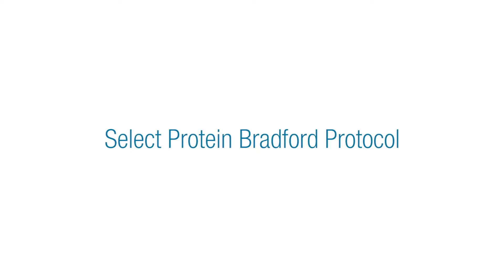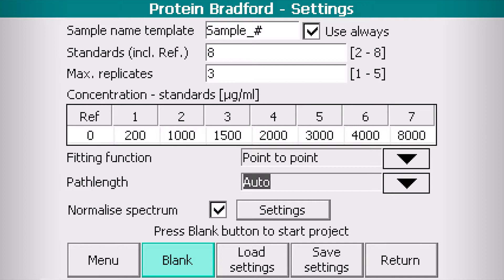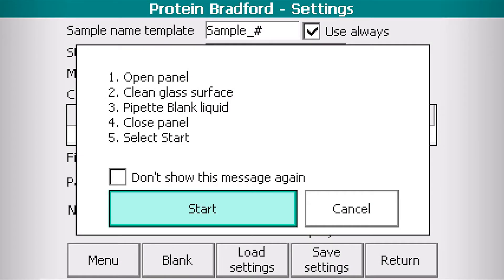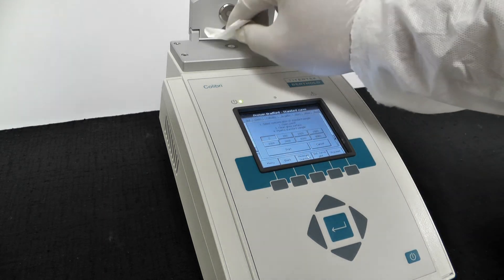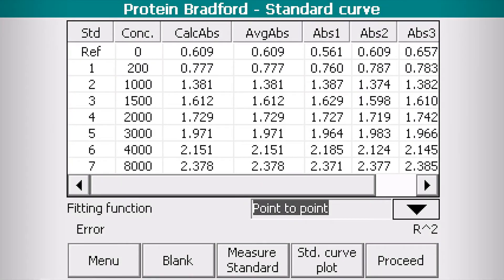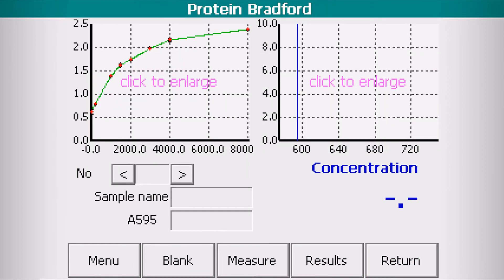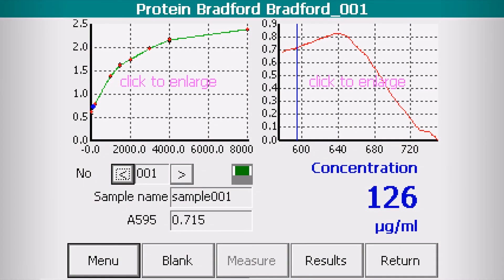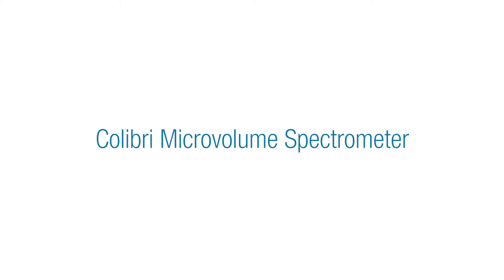Bradford protein assay in microvolumes using Colibri spectrophotometer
This video shows you how to set-up and quantitate microvolume protein samples. Flexible, automatic standard curve calculation and concentration calculation is made easy by Colibri's powerful built-in Software.
By adding the Bradford reagent (Coomassie Brilliant Blue dye) to the protein solution, the reagent changes color in proportion the amount of protein present in the sample. More about Colibri: